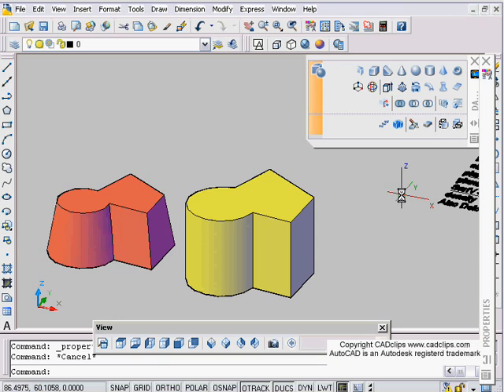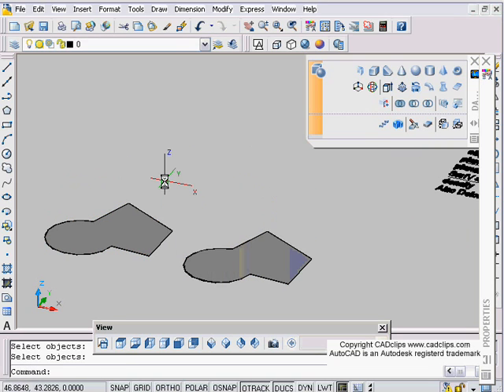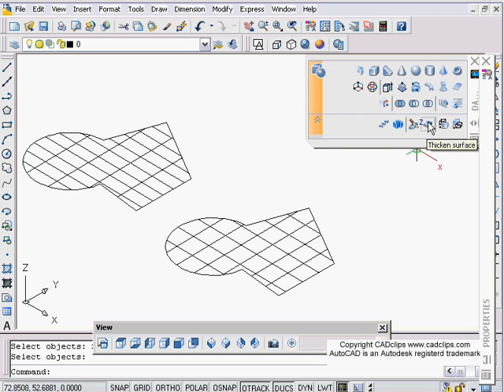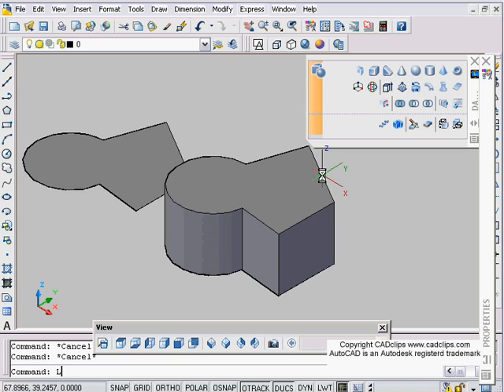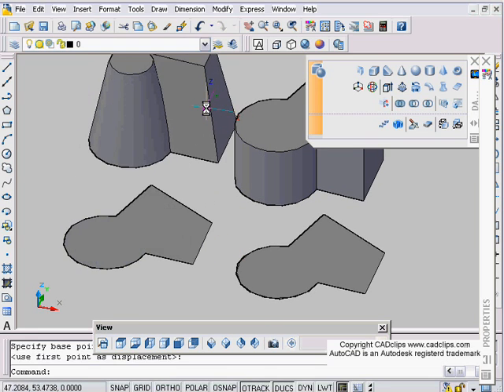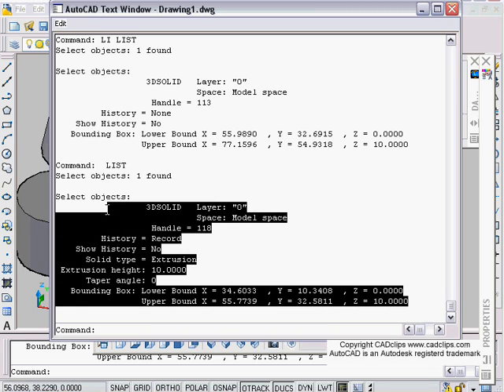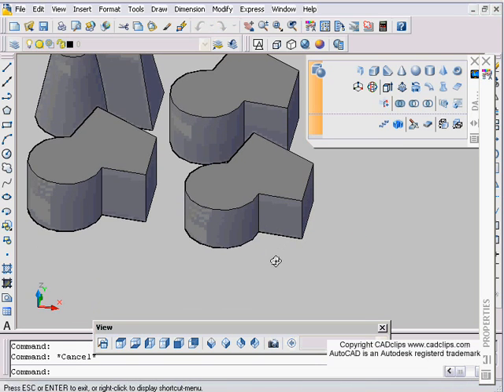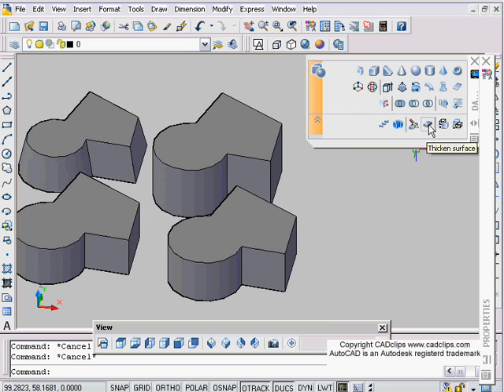Tutorial Autocad 3D Section 18 THICKEN SURFACE